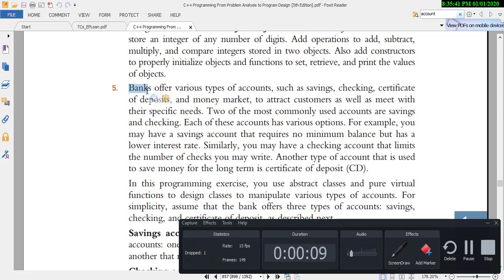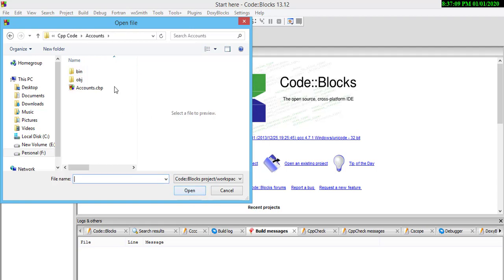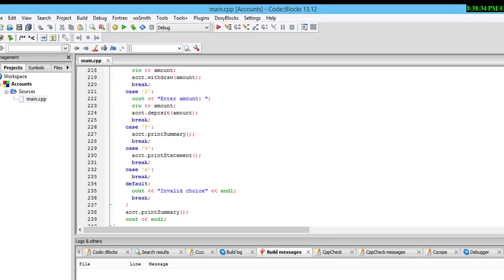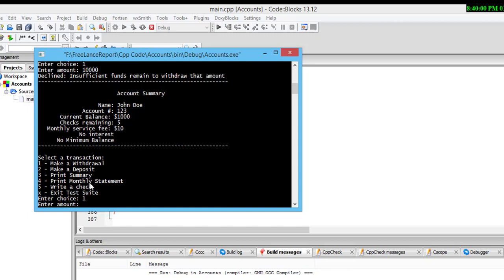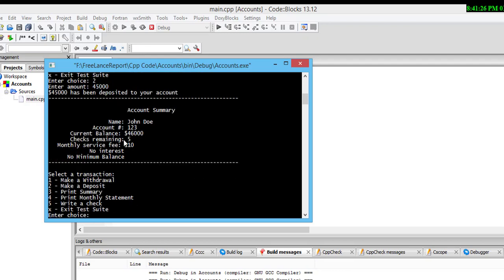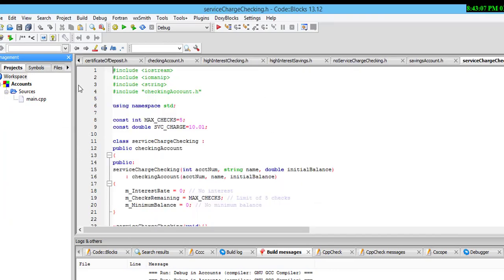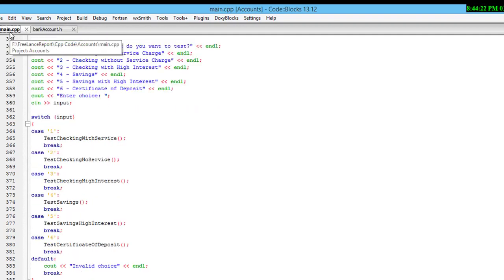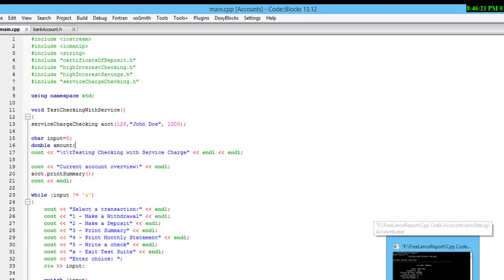Banks offer various types of accounts, such as savings, CoD in C++ | TheMaker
Banks offer various types of accounts, such as savings, checking, certificateof deposits, and money market, to attract customers as well as meet with
their specific needs.

 Two of the most commonly used accounts are savings
and checking. Each of these accounts has various options. For example, you
may have a savings account that requires no minimum balance but has a
lower interest rate. Similarly, you may have a checking account that limits
the number of checks you may write. Another type of account that is used
to save money for the long term is certificate of deposit (CD).
In this programming exercise, you use abstract classes and pure virtual
functions to design classes to manipulate various types of accounts. For
simplicity, assume that the bank offers three types of accounts: savings,
checking, and certificate of deposit, as described next.
Savings accounts:Suppose that the bank offers two types of savings
accounts: one that has no minimum balance and a lower interest rate and
another that requires a minimum balance and has a higher interest rate.
Checking accounts:Suppose that the bank offers three types of checking
accounts: one with a monthly service charge, limited check writing, no

minimum balance, and no interest; another with no monthly service charge, a
minimum balance requirement, unlimited check writing and lower interest;
and a third with no monthly service charge, a higher minimum requirement, a
higher interest rate, and unlimited check writing.
Certificate of deposit (CD):In an account of this type, money is left for
some time, and these accounts draw higher interest rates than savings or
checking accounts. Suppose that you purchase a CD for six months. Then
we say that the CD will mature in sixmonths. Penalty for early withdrawal
is stiff.
serviceChargeChecking:A service charge checking account is a checking
account. Therefore, it inherits all the properties of a checking account. For
simplicity, assume that this typeof account does not pay any interest, allows the
account holder to write a limited number of checks each month, and does not
require any minimum balance. Include appropriate named constants, instance
variables, and functions in this class.
noServiceChargeChecking:A checking account with no monthly service
charge is a checking account. Therefore, it inherits all the properties of a
checking account. Furthermore, this type of account pays interest, allows the
account holder to write checks, and requires a minimum balance.
highInterestChecking:A checking account with high interest is a checking
account with no monthly service charge. Therefore, it inherits all the properties
of a no service charge checking account. Furthermore, this type of account pays
higher interest and requires ahigher minimum balance than the no service
charge checking account.
savingsAccount:A savings account is a bank account. Therefore, it inherits
all the properties of a bankaccount. Furthermore, a savings account also pays
interest.
highInterestSavings:A high-interest savings account is a savings account.
Therefore, it inherits all the properties of a savings account. It also requires a
minimum balance.
certificateOfDeposit:A certificate of deposit account is a bank account.
Therefore, it inherits all the properties of a bank account. In addition, it has
instance variables to store the number of CD maturity months, interest rate, and
the current CD month.
Write the definitions of the classes described in this programming exercise and a
program to test your classes.